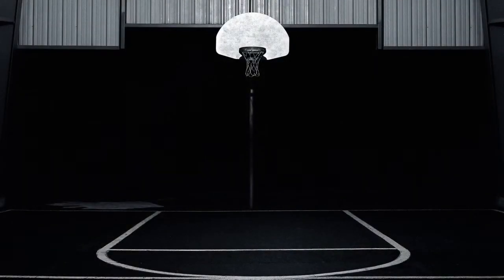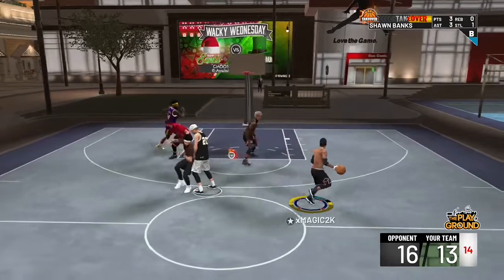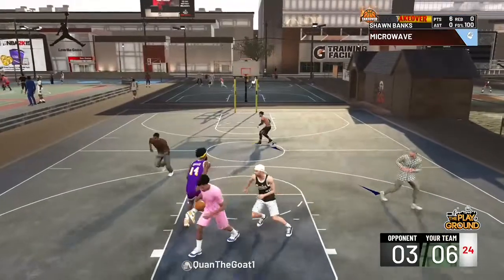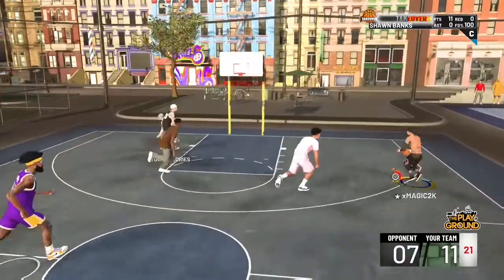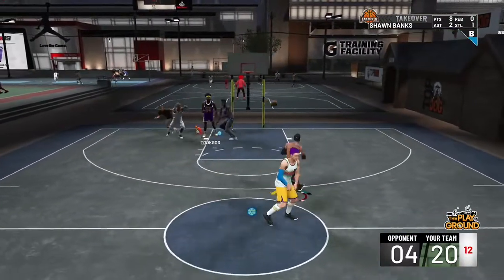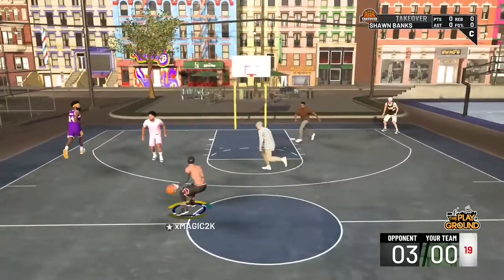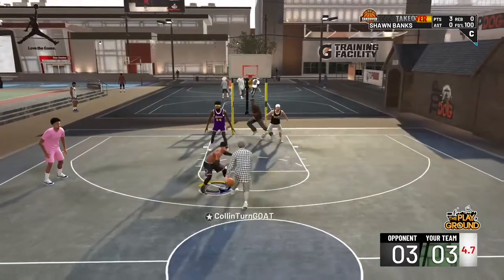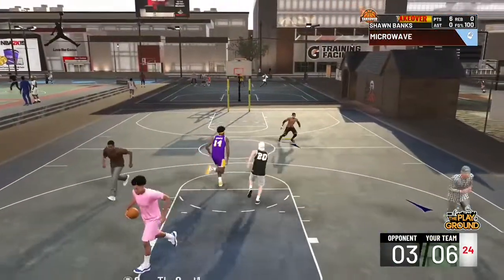NBA 2K19 *NEW* BEST JUMPSHOT \ BEST JUMPSHOT FOR ANY BUILD IN NBA 2K19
NEW JUMPSHOT FOR ANY BUILD ON PARK  NBA 2K19

XBOX TAG xMAGIC2K

NBA 2K19

STEPHEN CURRY AND LAMELO BALL ON NBA 2K18 PARK! 99 OVERALL 3PT GREENLIGHTS! BEST SHOOTING DUO EVER!
SECRET RARE WAY TO GET GREENLIGHTS EVERYTIME WITH YOUR PLAYMAKER AND SHARPSHOOTER! 100% PROVEN FACT!
ONLY 1% KNOW THIS SHOOTING SECRET! GREENS ALL OVER THE PLACE! ANY ARCHETYPE • BEST TIPS JUMPSHOT BEST PURE SHARPSHOOTER NBA2K19 JUMP SHOTS

- CRAZY 99 OVERALL REACTION!! GEESICE HAD ME PLAYING WITH A TRANSGENDER SMH NBA 2K19
- PURE SHARP STREAKING TO 100! NBA 2K19 MYPARK
- 99 OVERALL REACTION! I CANT BELIEVE I UNLOCKED THIS! NBA 2K18 ROAD TO 99! TOP REP TAKEOVER!

 NBA 2K19
 2K19